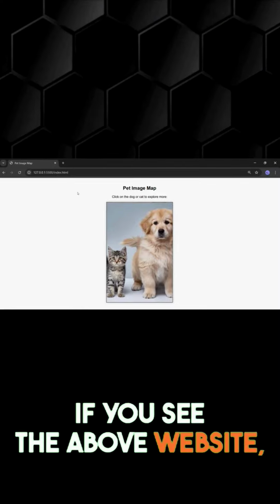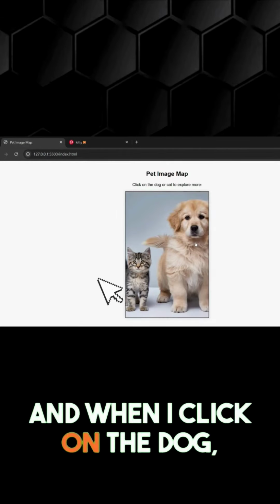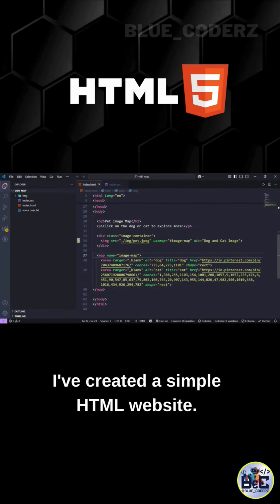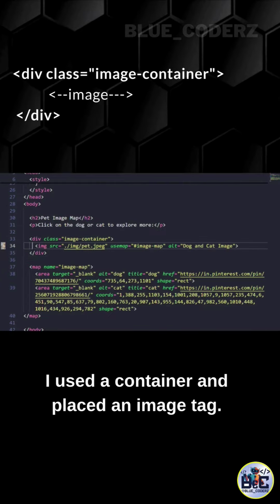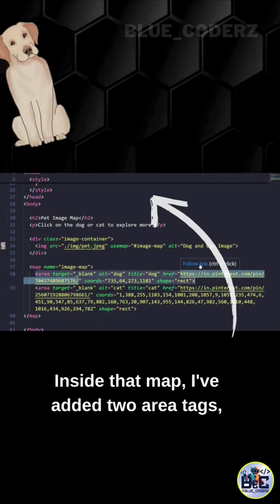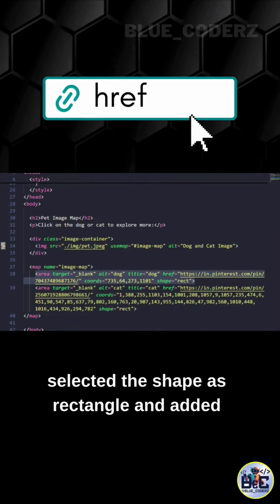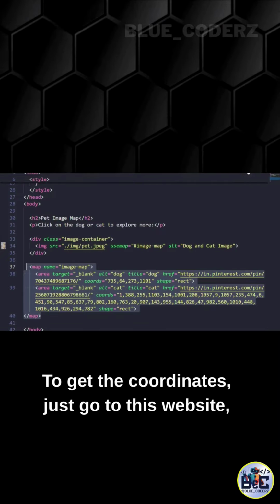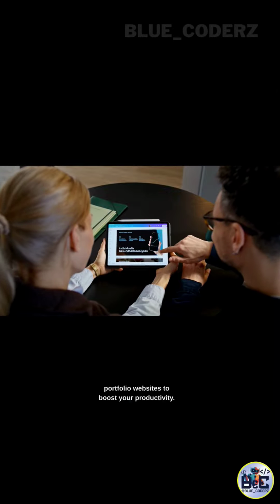Make Image Clickable Using Just HTML! 😲 | No JavaScript Needed